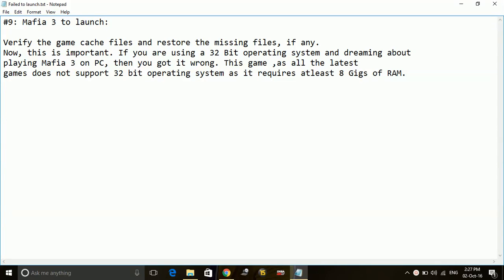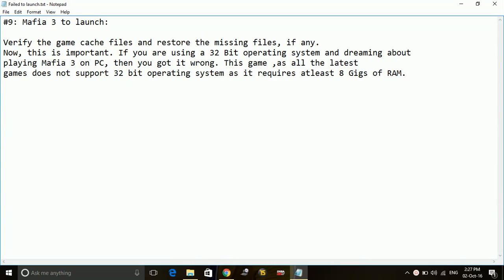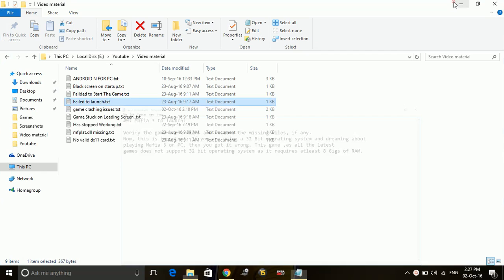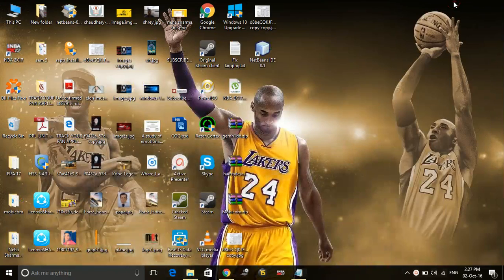Mafia 3 - Failed To Launch Fixed [Quick Fix]